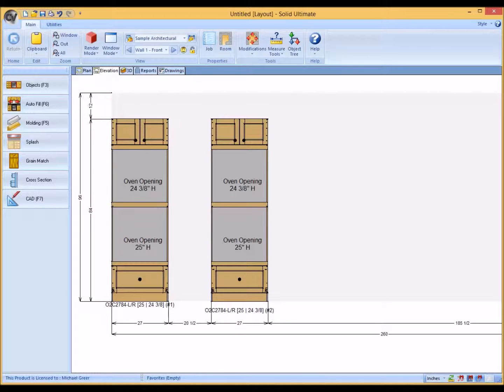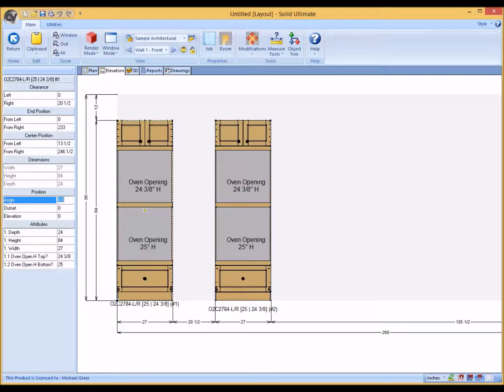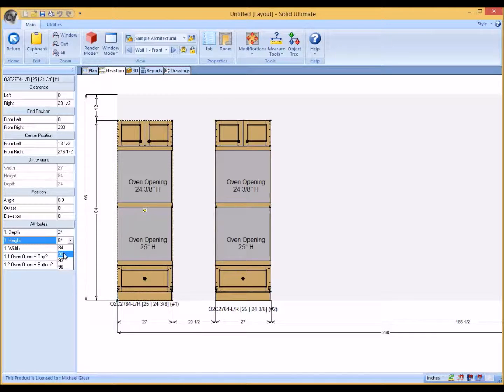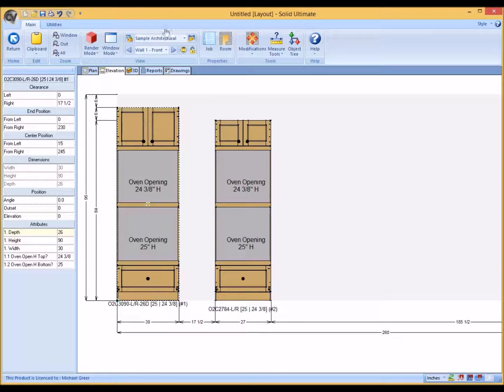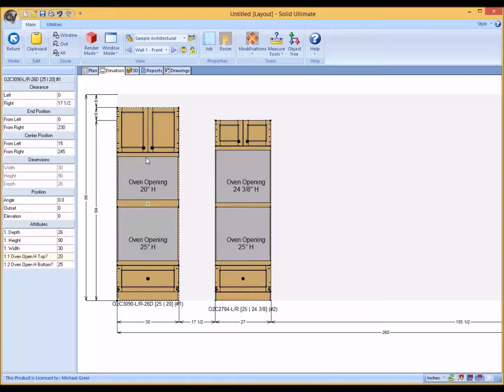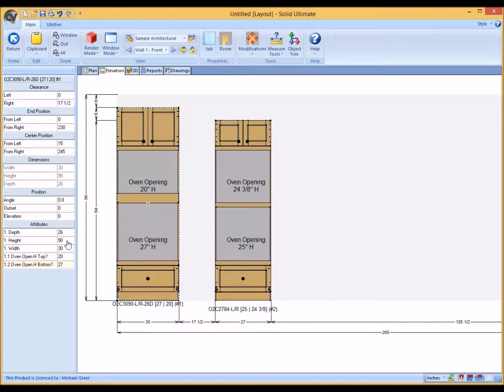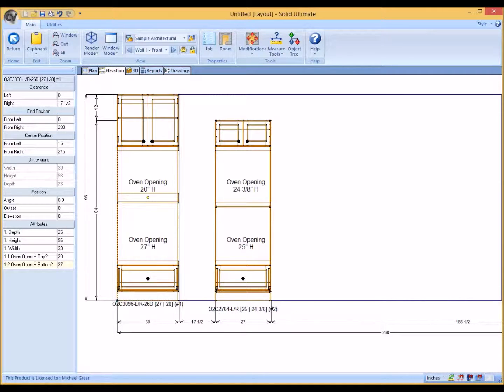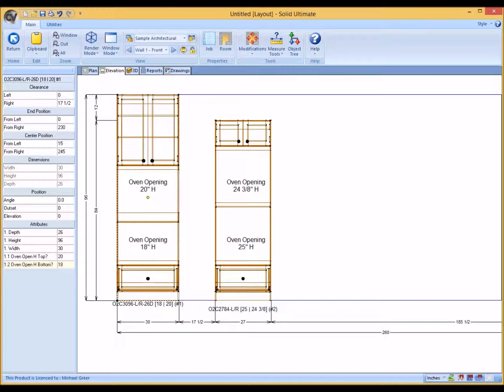LCV - Intelligent Oven Object for Cabinet Vision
An intelligent oven object for Cabinet Vision that uses size lists, has automatic adjustable shelf control, and provides oven opening size control